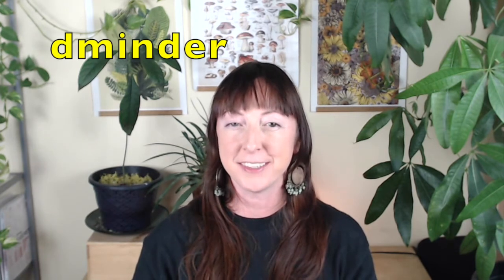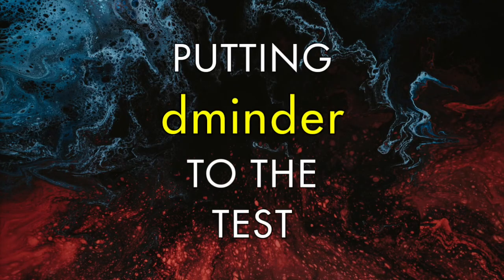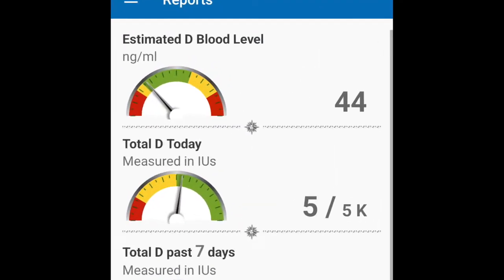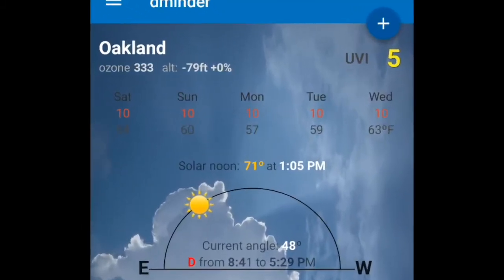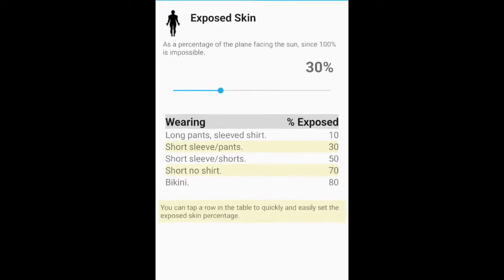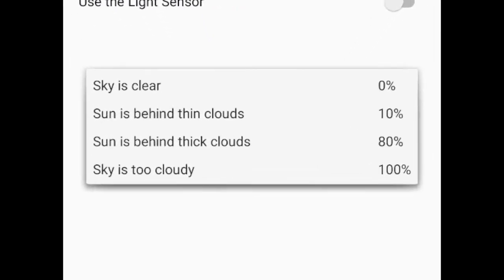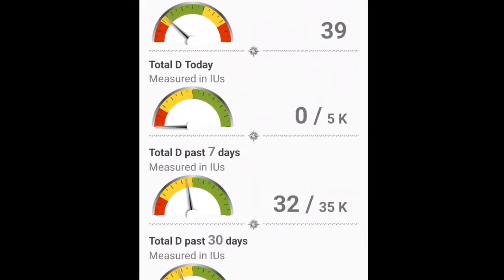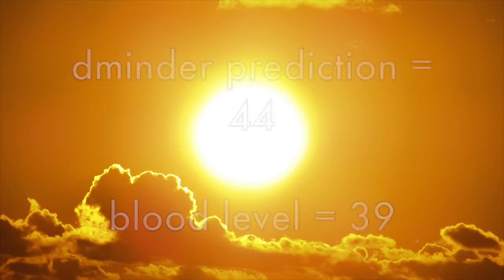Review: dminder. Functionality + comparison to a Vit D blood test (Not Sponsored)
The dminder app tracks your vitamin D levels and sun exposure. Vitamin D is crucial for your mitochondrial health and preventing/overcoming chronic disease.

Video shows Android version of the app.

Hi, I'm CJ and I talk about spirituality on the internet and share my journey of trying to expand my consciousness.